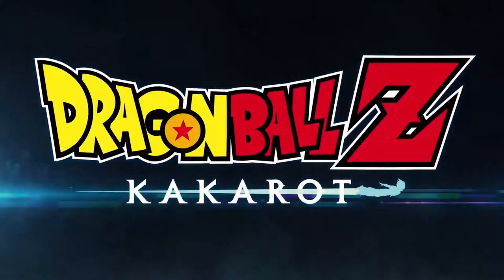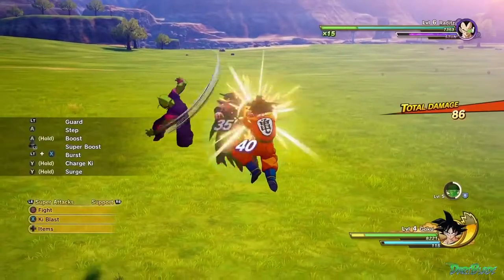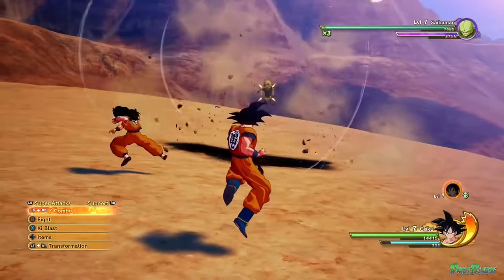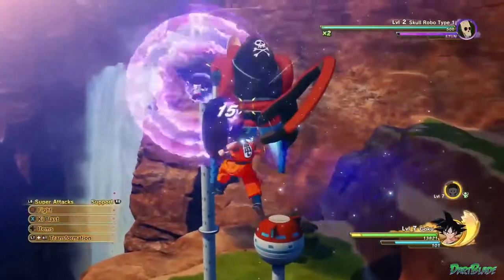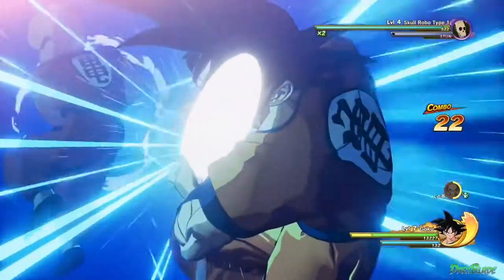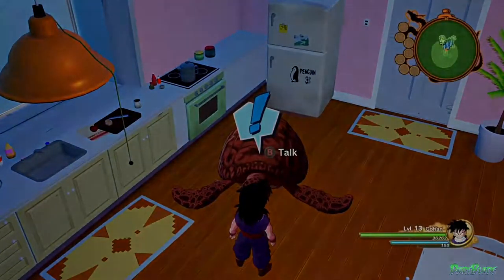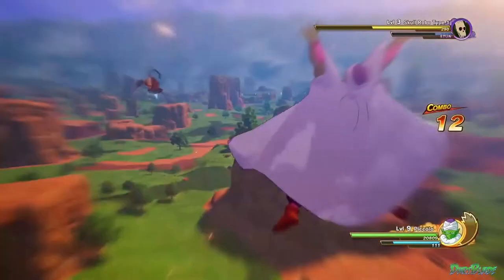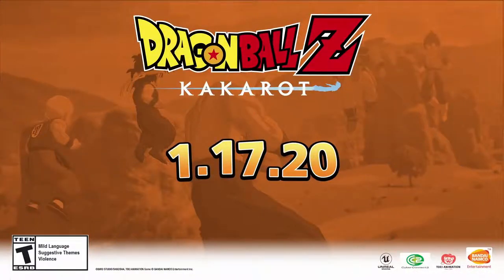DRAGON BALL Z KAKAROT Personajes Jugables y Personajes de Apoyo FHD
Nuevo video de Dragon Ball Z Kakarot en esta ocasión veremos como será el sistema de personajes de apoyo y algunos de los personajes que podremos usar a lo largo de la historia de Dragon Ball Z en el juego..!!